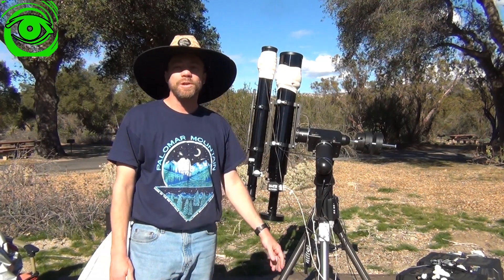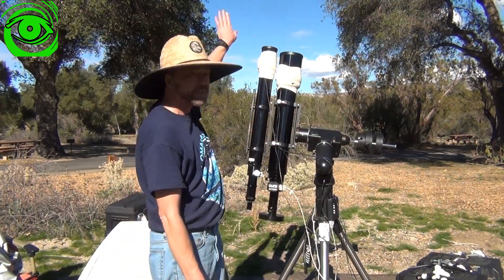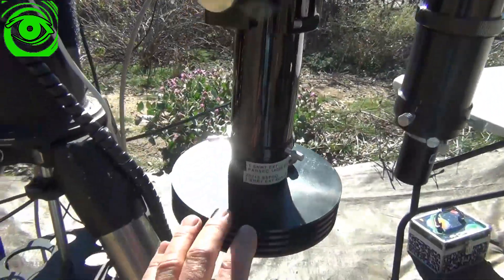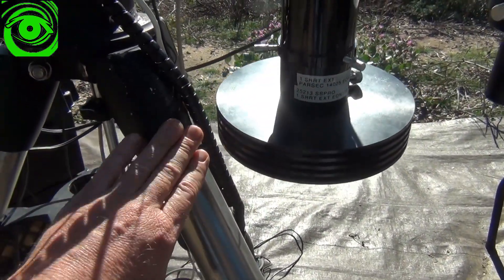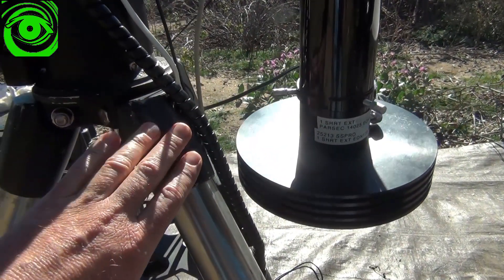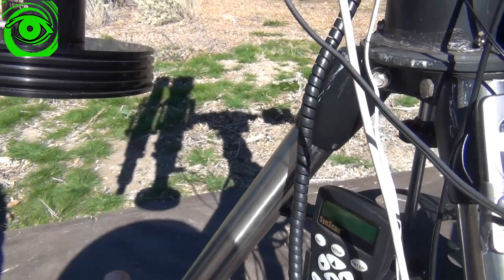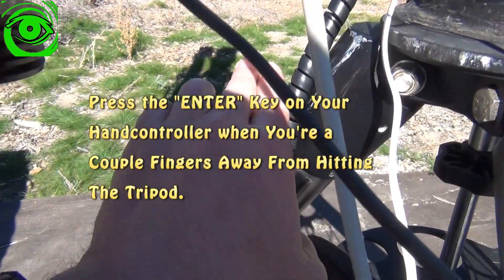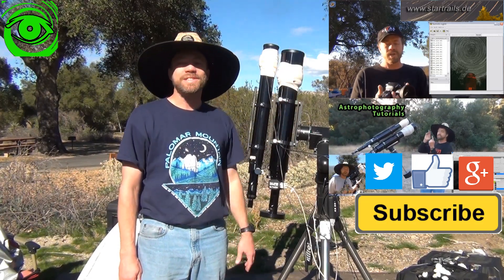Telescope Mount Meridian Flip! When To - P1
Sometimes your telescope may encounter the tripod.  It's important to monitor your telescope and know when you need a meridian flip.  I include some pointers to help you time this important event during your imaging session.

Soundtracks:
"Welcome to the Show"
"Easy Lemon"